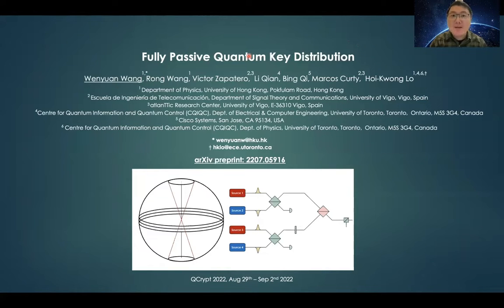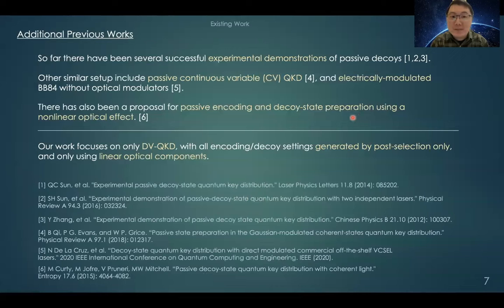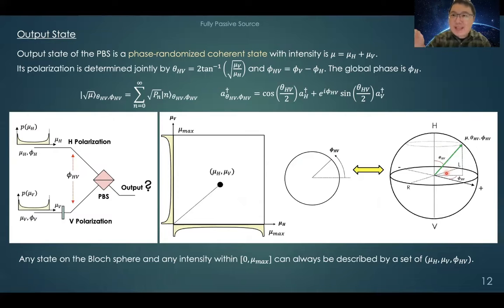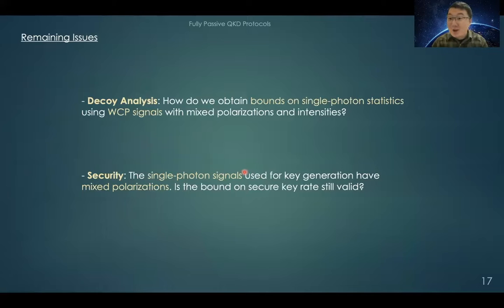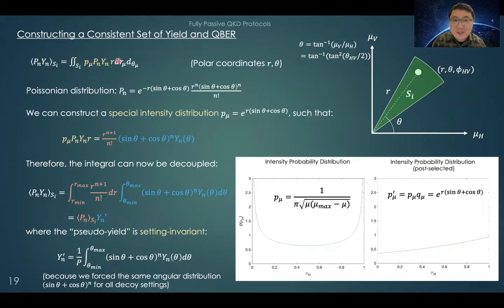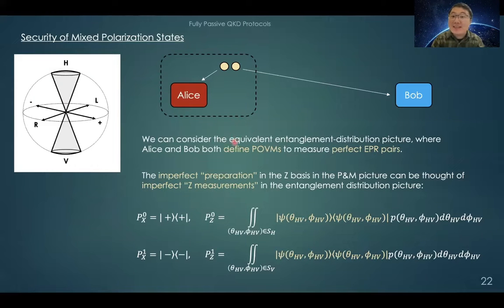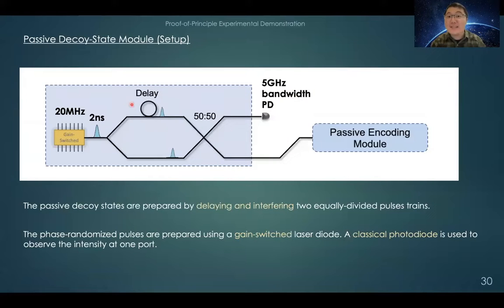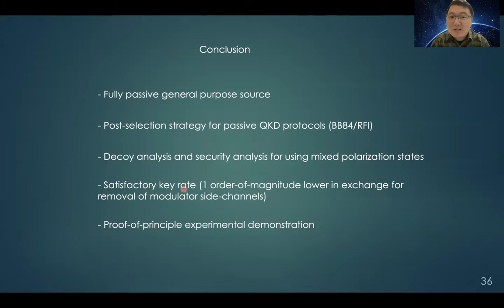QCrypt 2022: Contributed Talk 123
Fully-Passive Quantum Key Distribution

Authors:
Wenyuan Wang (University of Toronto); Rong Wang (University of Hong Kong); Victor Zapatero (University of Vigo); Li Qian (University of Toronto); Bing Qi (Cisco Systems); Marcos Curty (University of Vigo); Hoi-Kwong Lo (University of Toronto, University of Hong Kong)
Abstract :
Passive implementations of QKD sources are highly desirable as they eliminate side-channels that active modulators might introduce. Up till now, passive decoy-state and passive encoding BB84 schemes have both been proposed. Nonetheless, it was believed is that passive decoy and encoding cannot be simultaneously implemented with linear optical elements, thus greatly limiting the practicality of such passive QKD schemes. In this work, we overcome this limitation and propose a fully-passive QKD source with linear optics that eliminates active modulators for both encoding and decoy-state choice. This allows for highly practical QKD systems that avoid side-channels in the source modulators. The passive source we propose (combined with the decoy-state analysis) can create any arbitrary state on a two-level qubit system and is protocol-independent. That is, it can be used for various protocols such as BB84, reference-frame-independent QKD, or the six-state protocol. It can also in principle be combined with e.g. measurement-device-independent QKD, to build a system without side-channels in either detectors or modulators.

QCrypt 2022